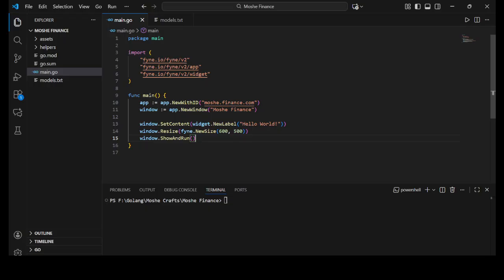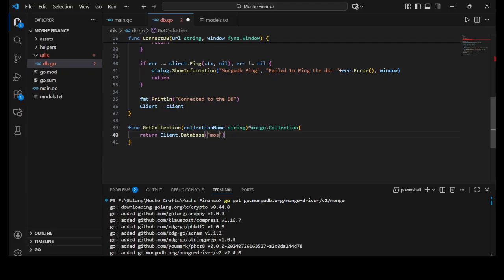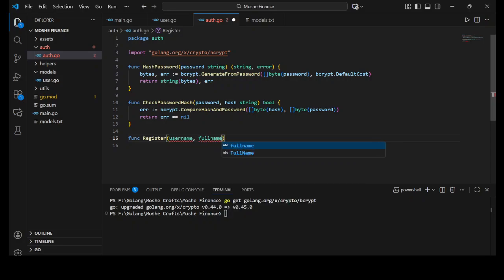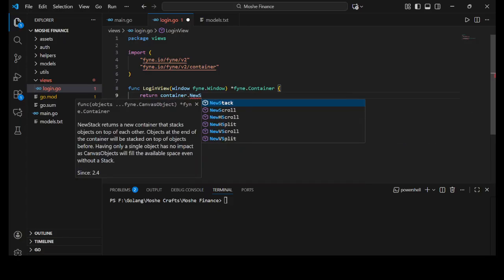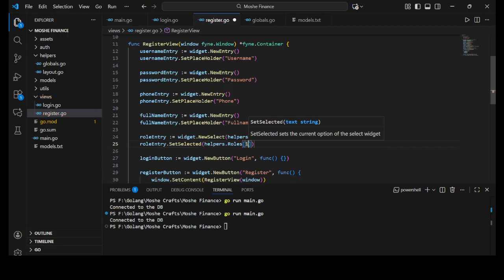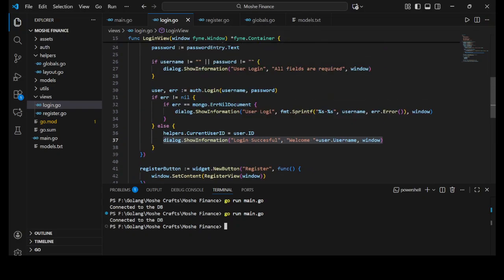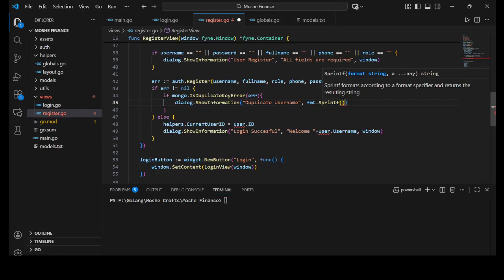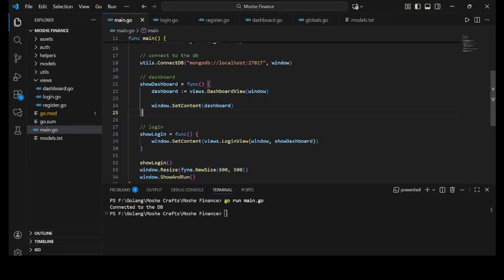Day 1: Developing a Desktop Banking Software using Golang and Fyne.